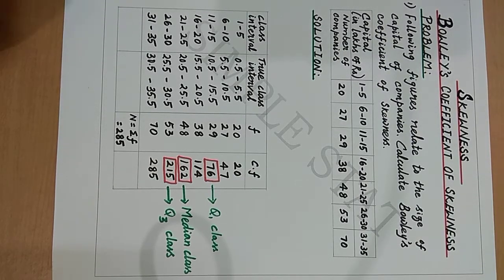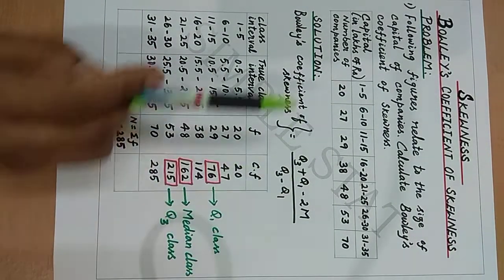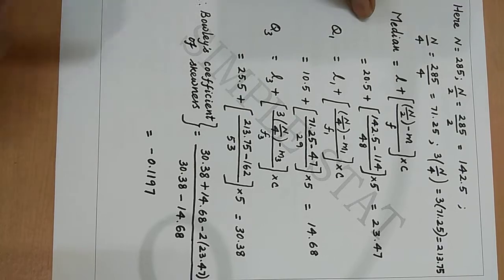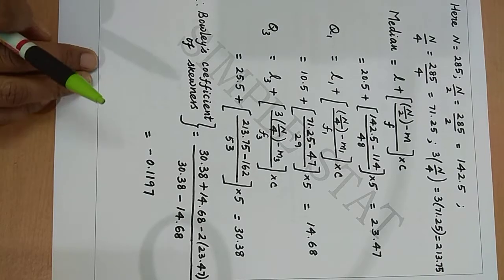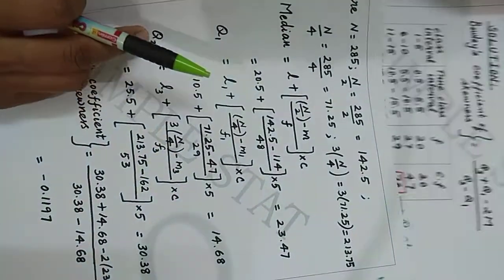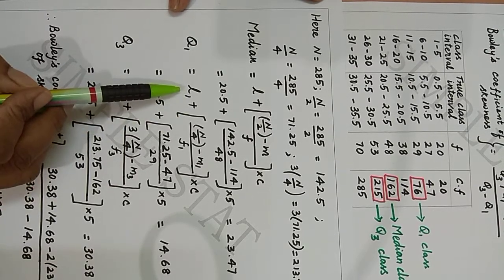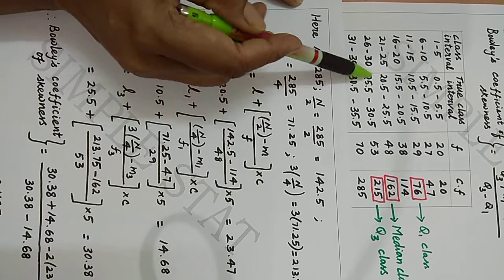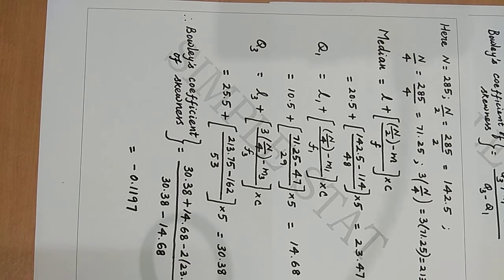Bowley's coefficient of Skewness - Measures of Skewness -Statistics for Data Analytics -Simple Stat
Simple way of understanding problems in Bowley's coefficient of Skewness.
     This channel has problems in Mean, Median,Mode, Mean Deviation, Quartile Deviation,Standard Deviation, Skewness, Correlation ,Regression, Fitting Straight line trend (Method of least squares), Probability, Combinations, Numerical Interpolation , Numerical Integration, Solving simultaneous linear algebraic equations ( Gauss elimination method, Gauss –Jacobi method & Gauss –Siedel method) ,Operations Research, Matrix multiplication.